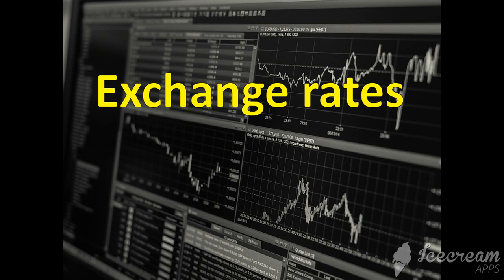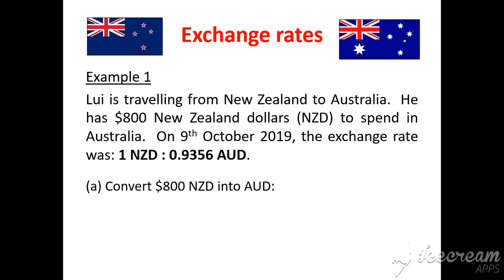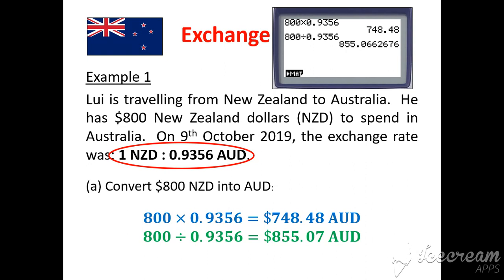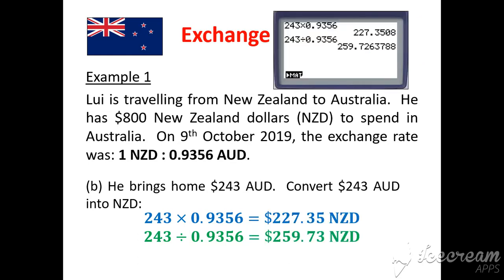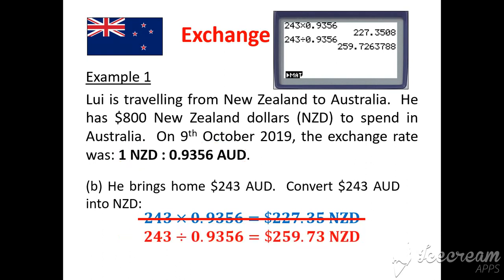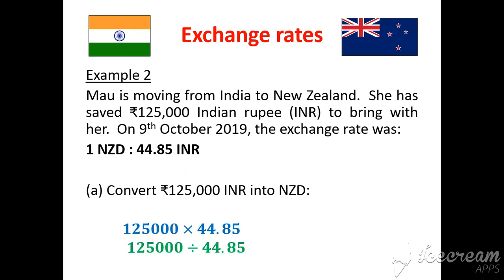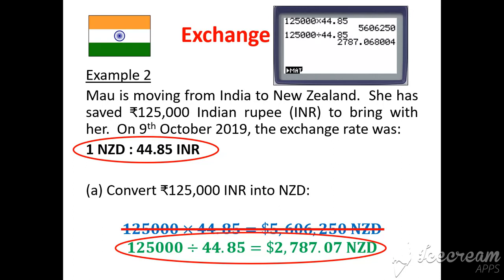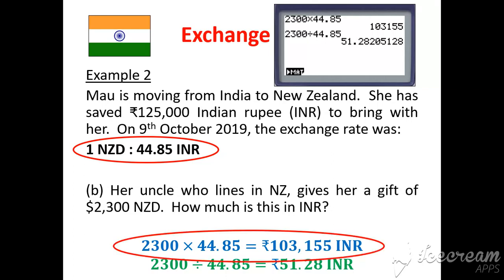JN89 - Exchange rates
JN89 - Exchange rates @tahimaths23